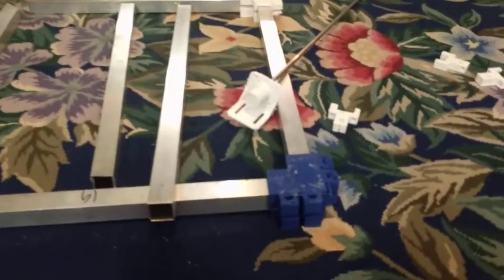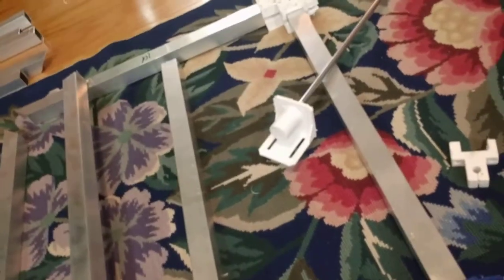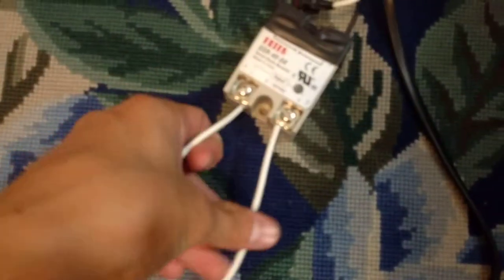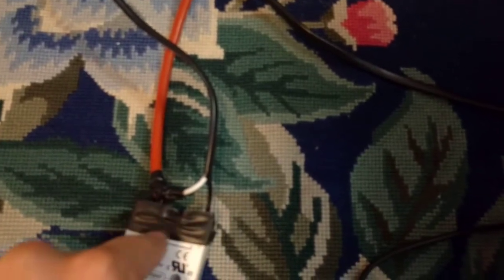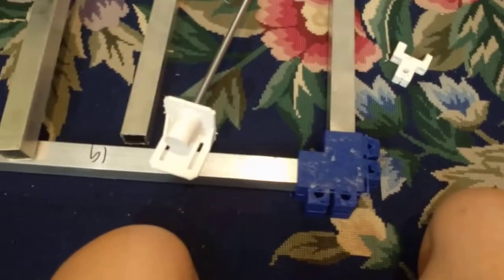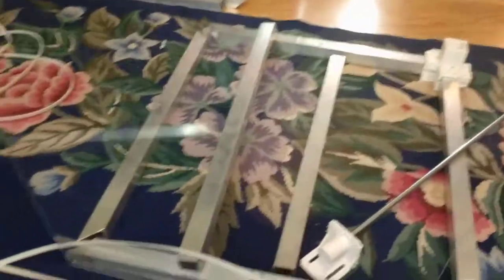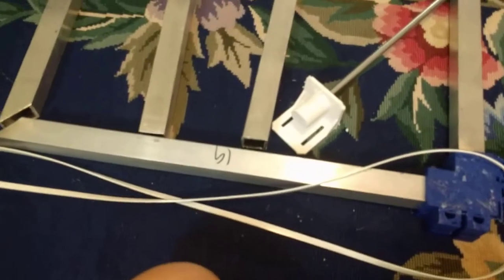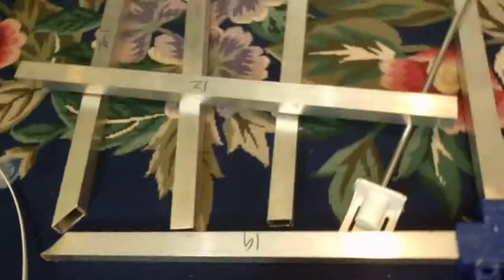Rambling about my DIY big 3D printer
A terrible video of my rambling about building a 3D printer inspired by Ivan Miranda's DIY 3D printer.